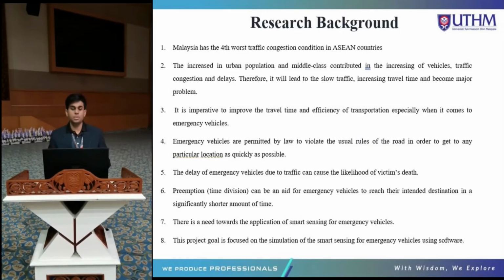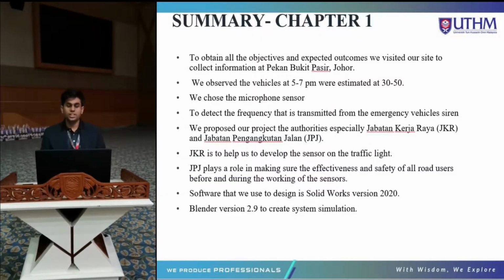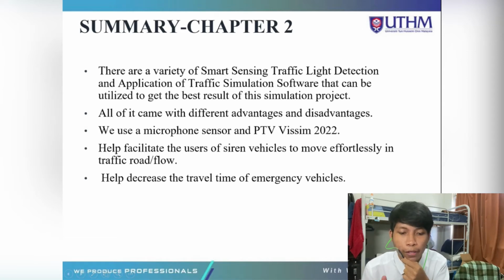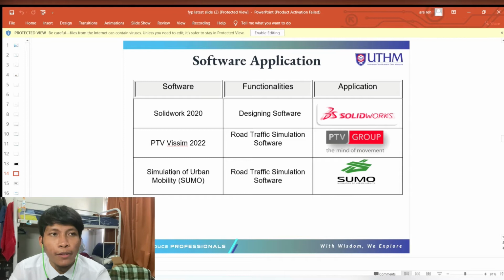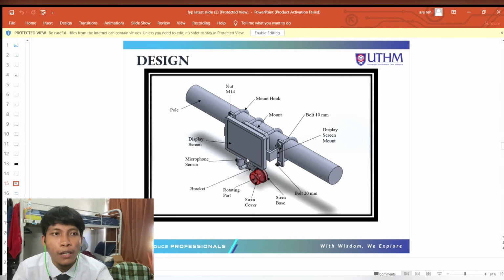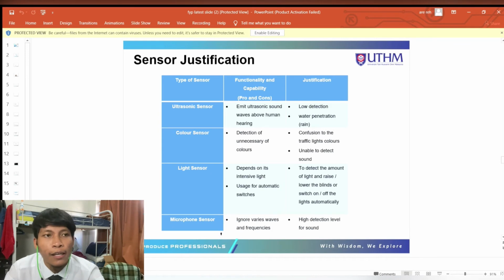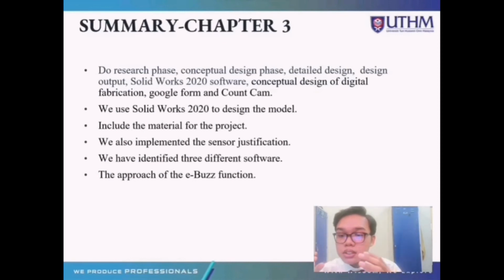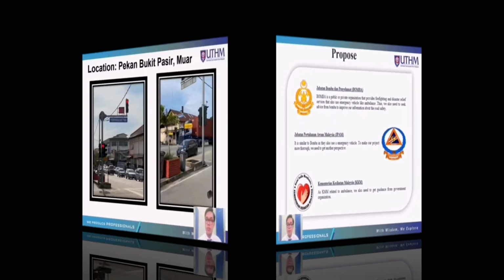(DAM 24101) e-Buzz Simulation Of Smart Sensing For Emergency Vehicles